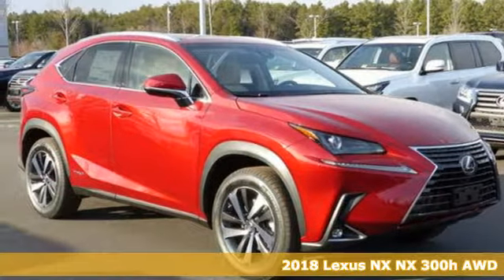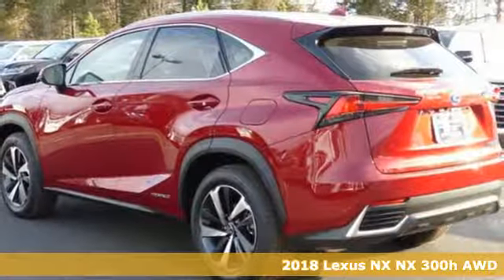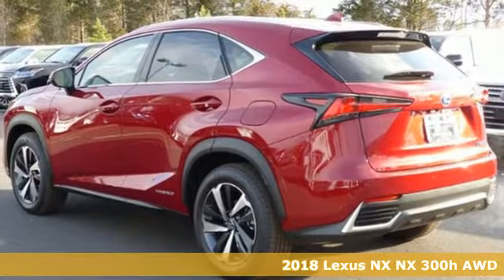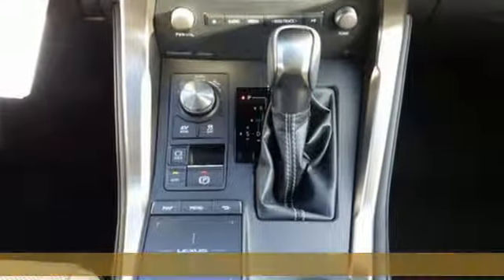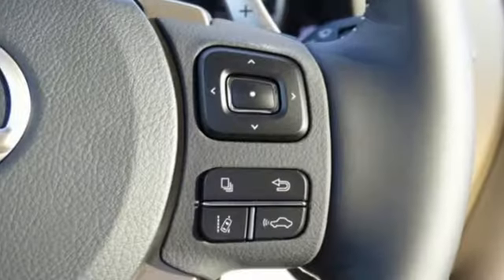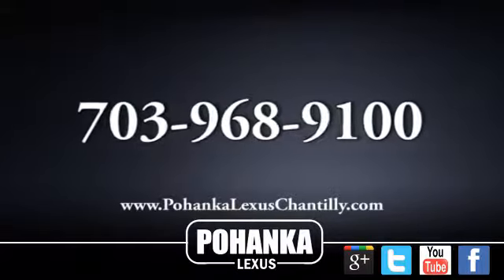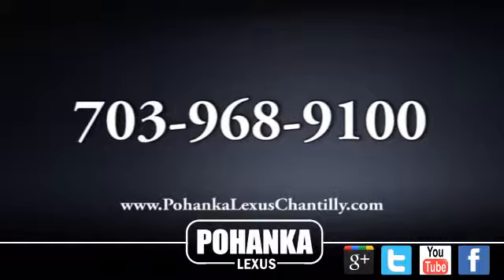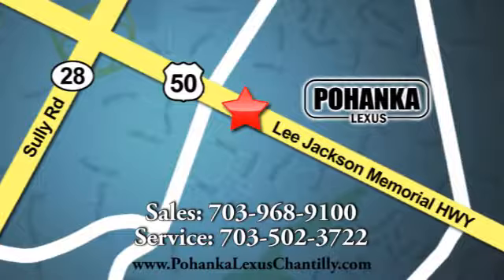New 2018 Lexus NX Chantilly Dale City VA DC, MD NXJ2086887 - SOLD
Year: 2018
Make: Lexus
Model: NX
Trim: NX 300h AWD
Engine: 2.5 L 4 Cyl. Cyl.
Color: 03R1
Interior: EA03
Stock #: NXJ2086887
VIN: JTJBJRBZ2J2086887

Address:
13909 Lee Jackson Memorial Hwy